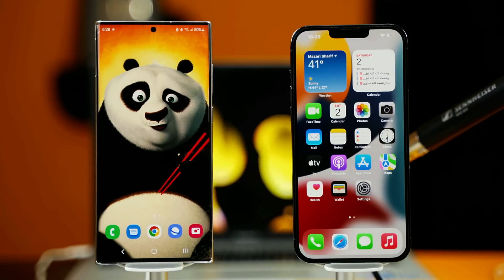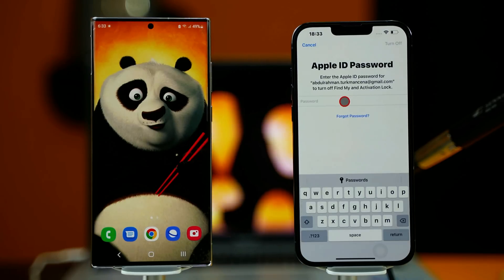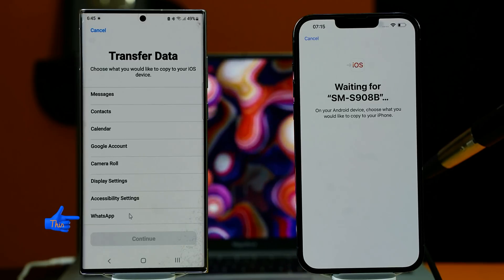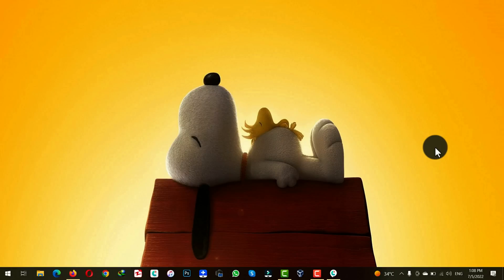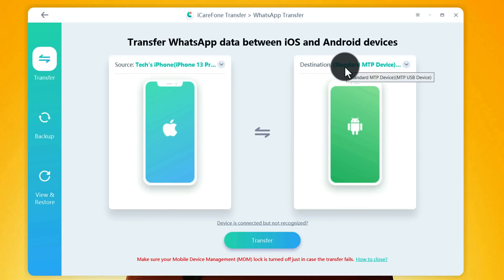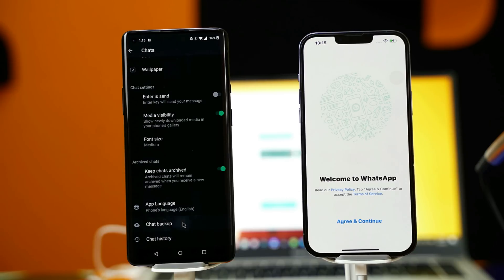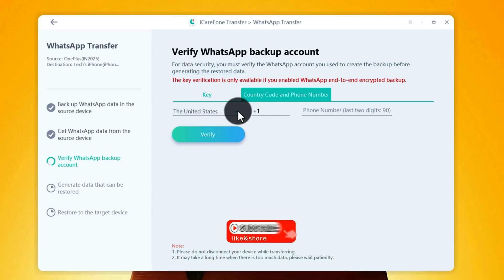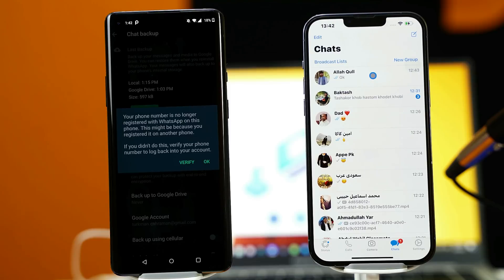[2 Ways] How to Transfer Whatsapp Data from Android to iPhone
How to Transfer Whatsapp data from Android to iPhone using these 2 methods.
► Method 1: Using Move to iOS to Transfer Whatsapp from Android to iPhone

► Method 2: Using Software for Transferring Whatsapp from Android to iPhone.

This video will show you two methods for transferring WhatsApp messages from an Android phone to an iPhone.

This video will show you how to transfer WhatsApp from Android phone to your iPhone. You can quickly and easily transfer your WhatsApp messages to your iPhone by following the instructions in this video!

⏰Timestamps:
0:00 Intro
0:38 Requirements
01:03 First Method
04:21 Second Method
08:05 Outro